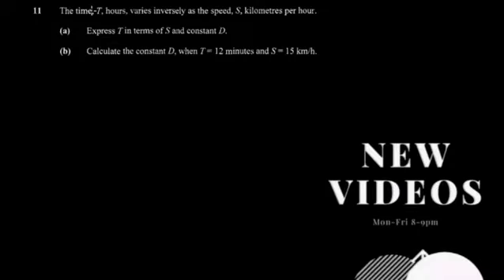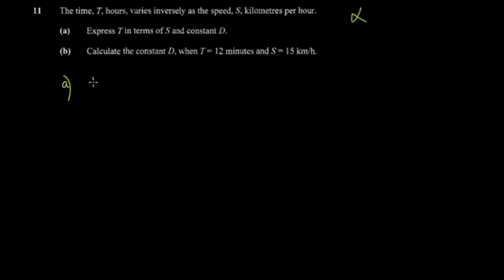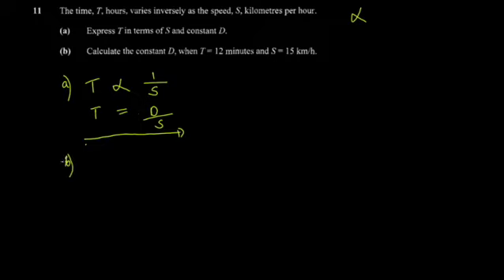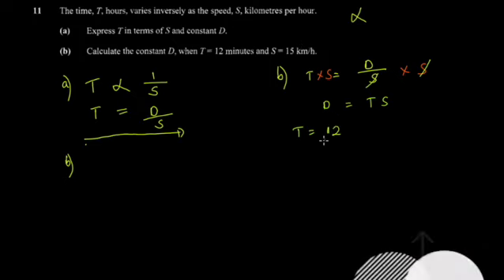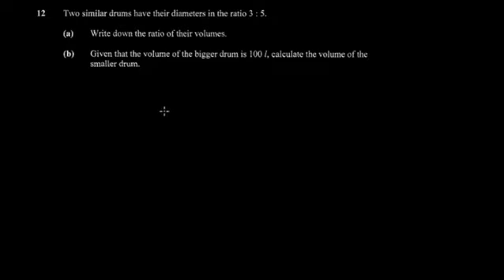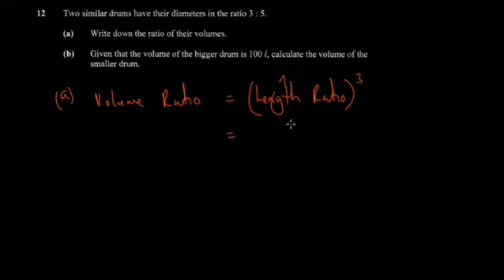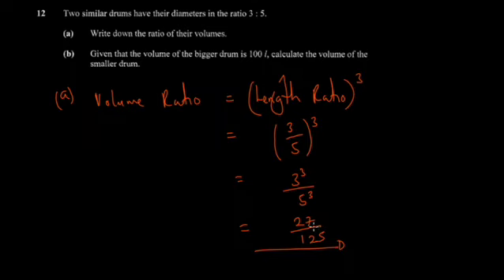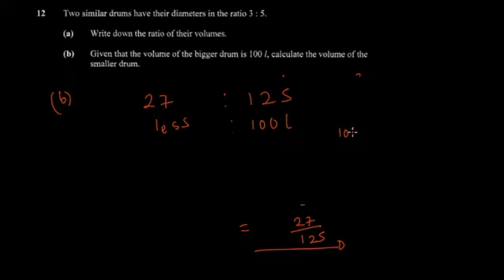ZIMSEC Maths O'Level November 2014 Paper 1| Part 6